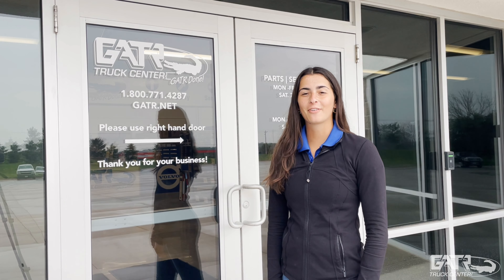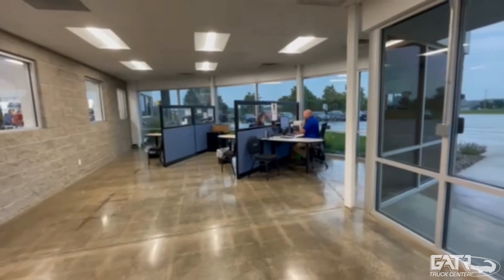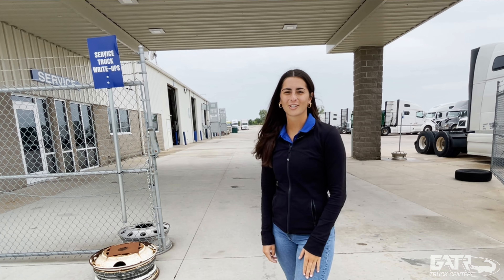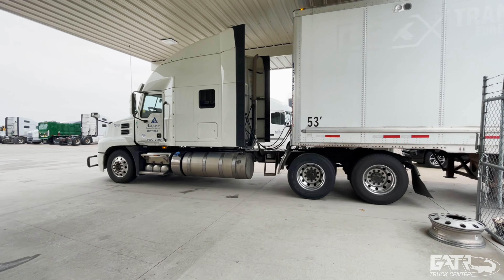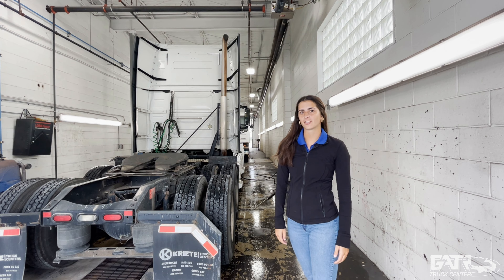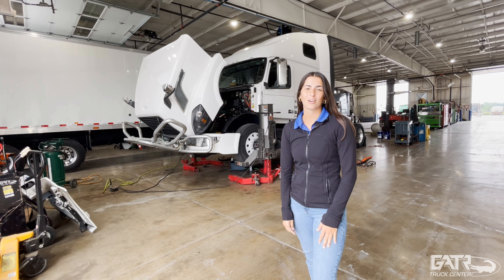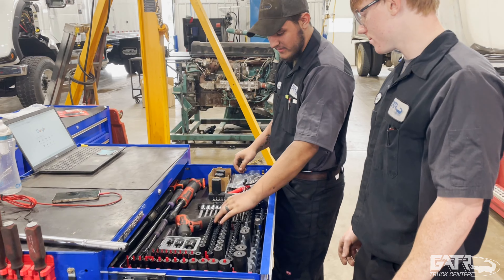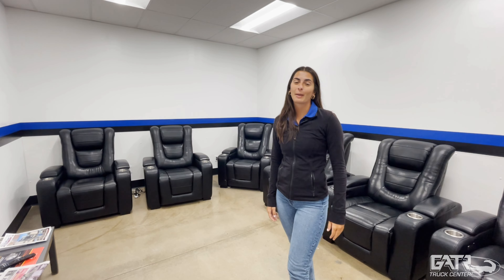Inside Look at GATR: Waukee, Iowa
Check out an exclusive behind the scenes tour of our Waukee, Iowa GATR Truck Center location.